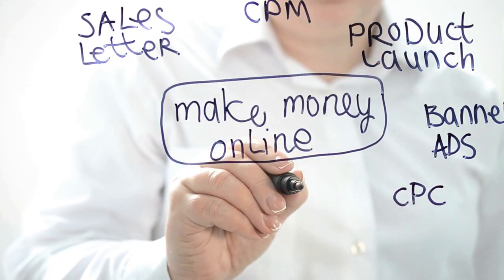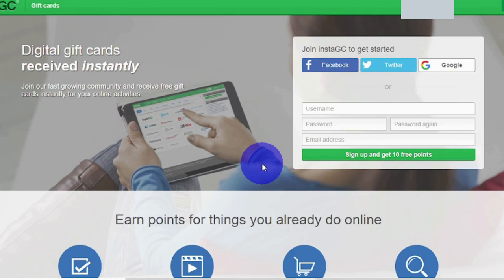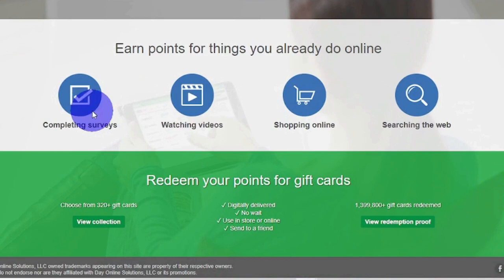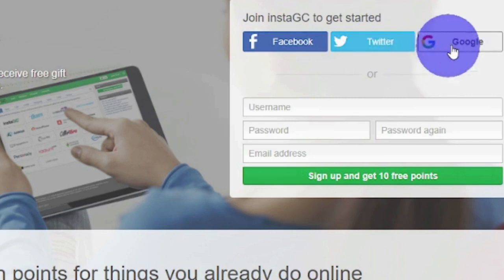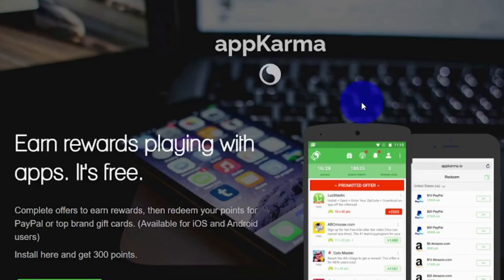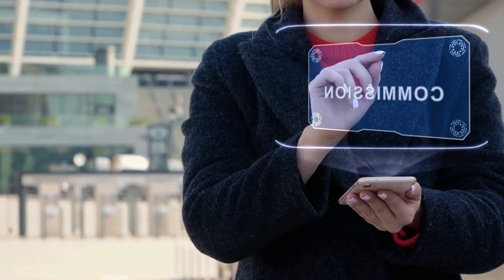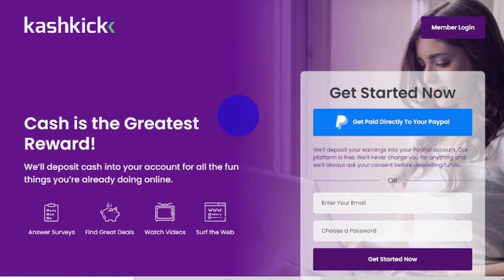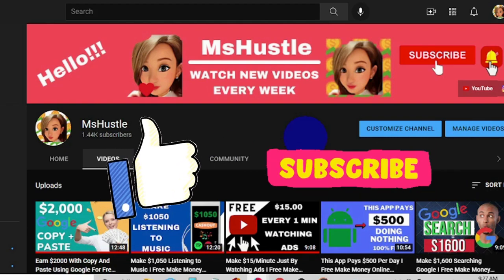Make $50 Every 5 Minutes In Free PayPal Money I Free Make Money Online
In today's video I will be sharing to you how you can make $50 every 5 minutes in free PayPal money.

MsHustle Finance Free​​MakeMoneyOnline